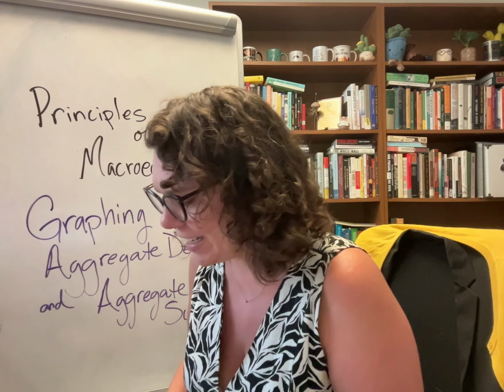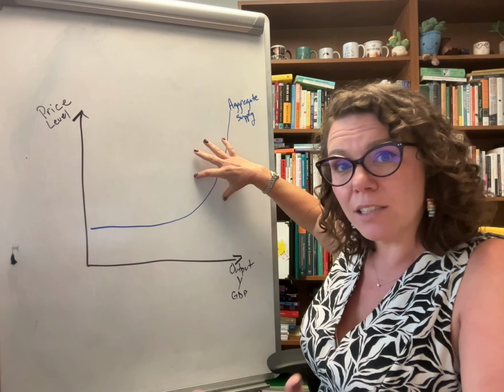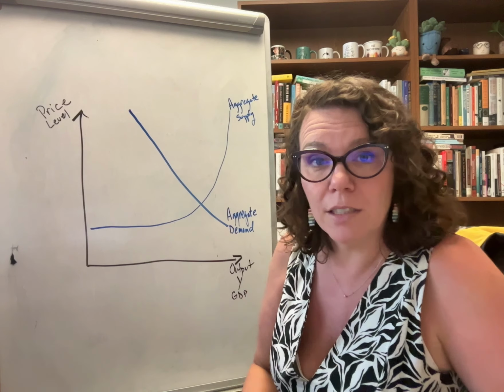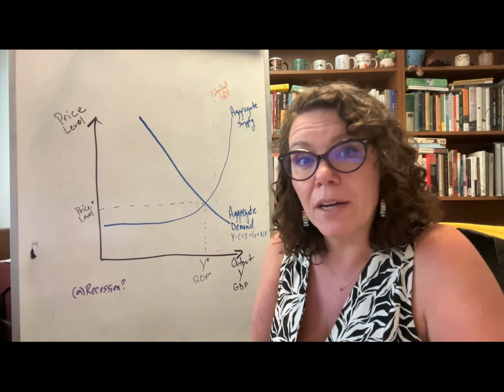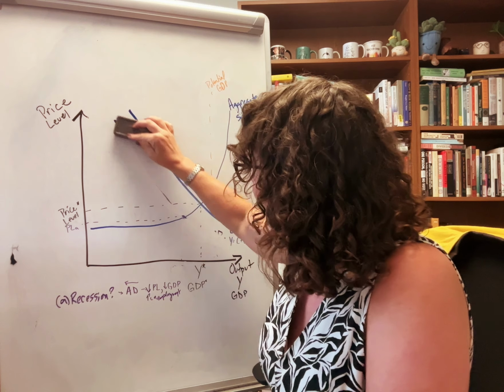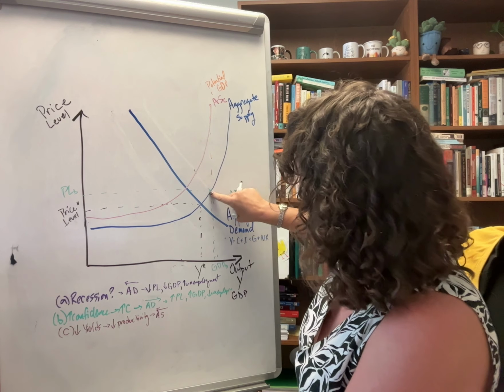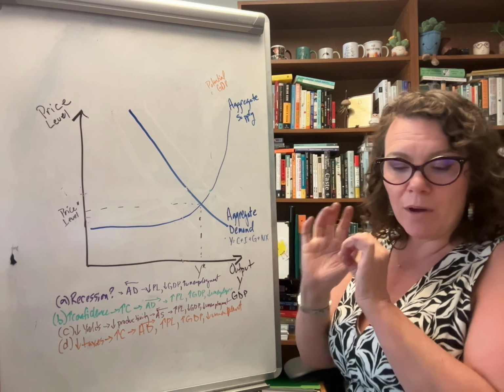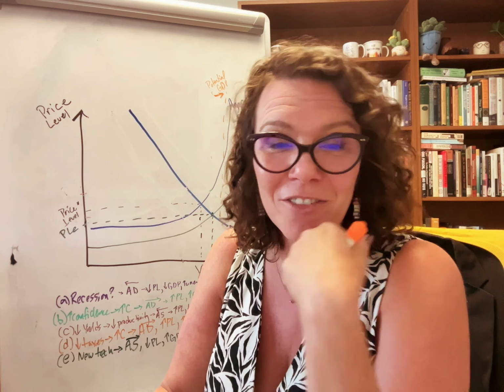Graphing Aggregate Demand and Aggregate Supply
This video provides a review of Aggregate Demand and Aggregate Supply, including why and how we use it, and what factors might affect demand and supply.  This graph can also help us predict how different shocks to the economy might impact GDP, unemployment, and the price level.